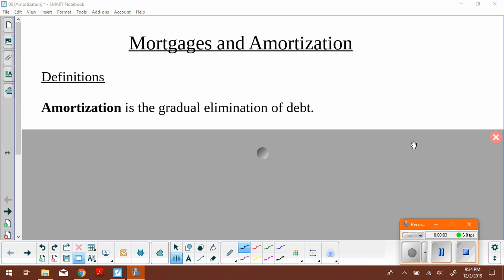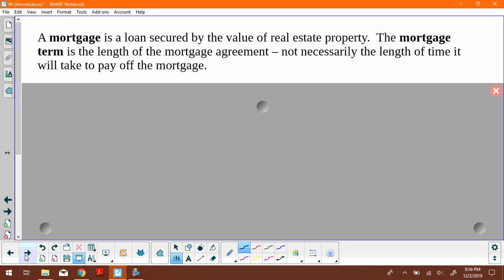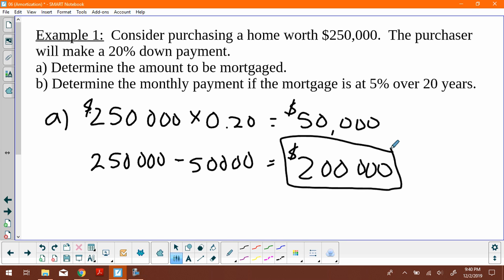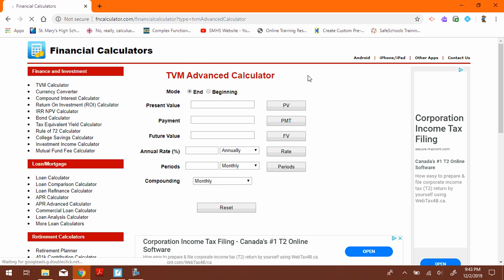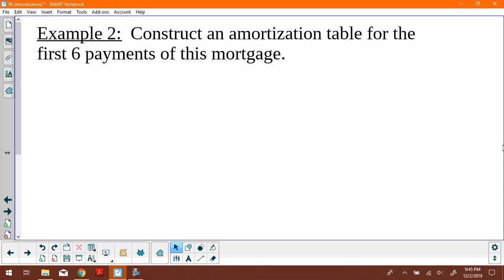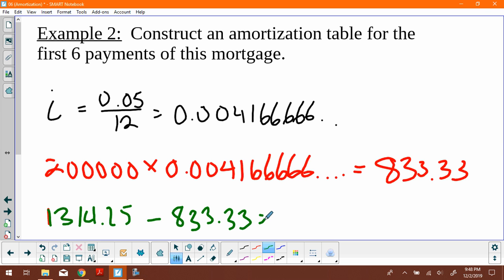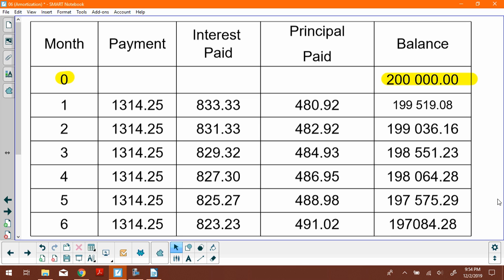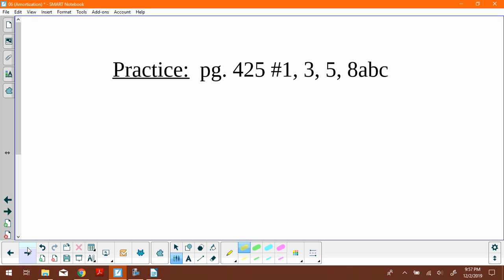06 Amortization MAP 4C Dec 4th